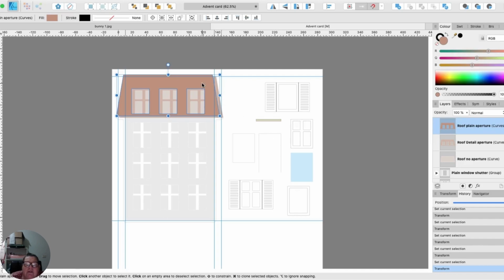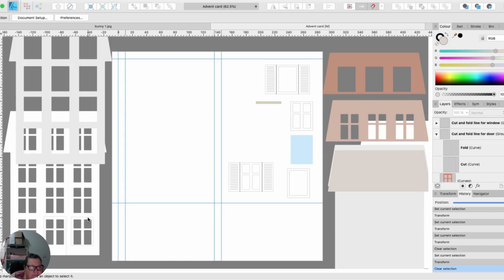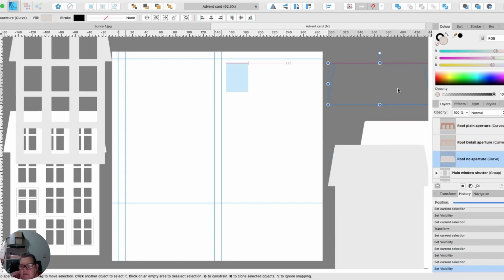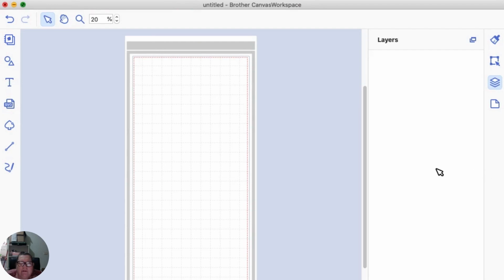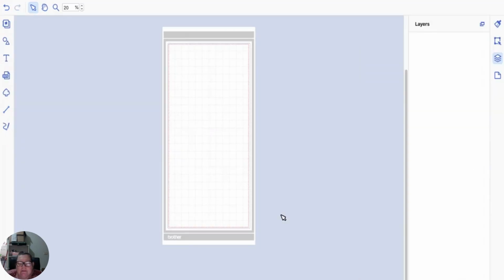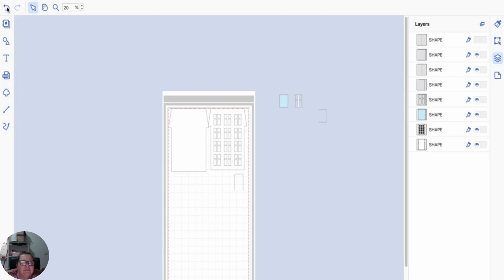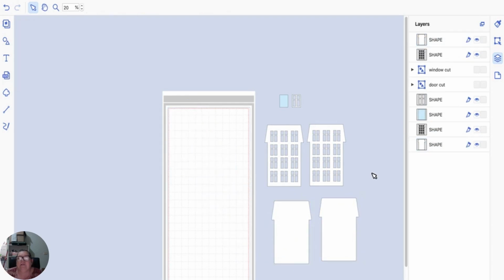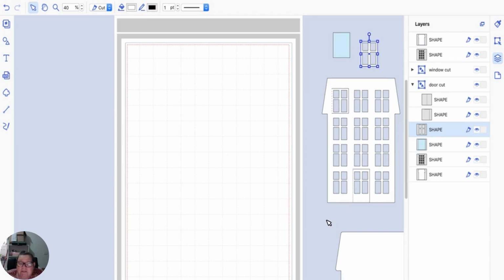October member kit with Plannercraft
My Version of Natalie Ballards October member kit with Plannercraft